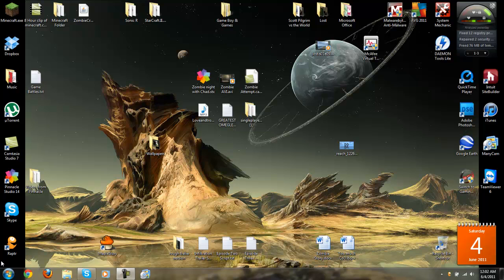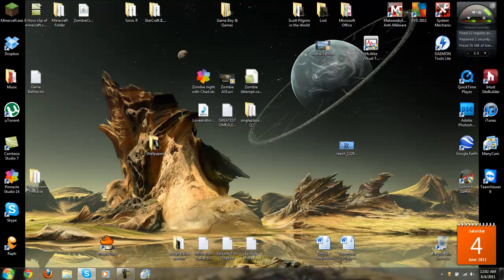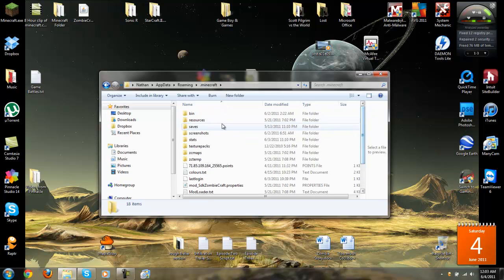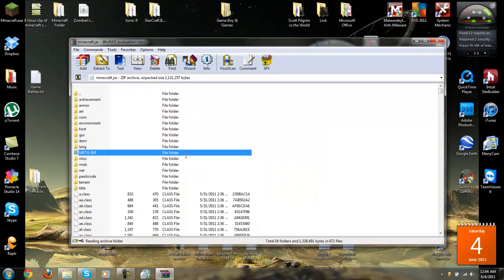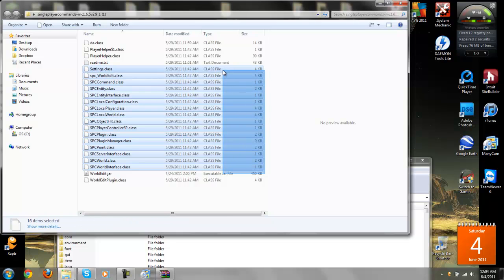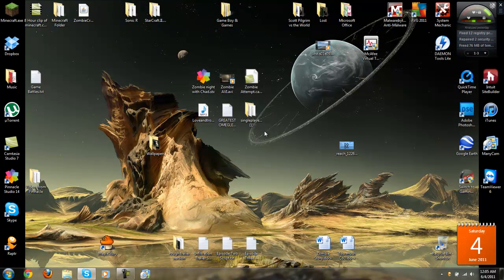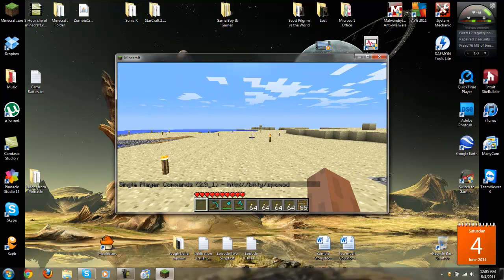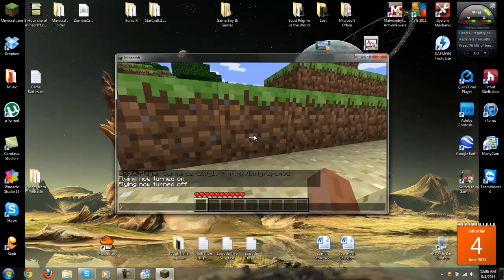How to Install Single Player Commands to Minecraft 1.8.2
boxerrockers.tk